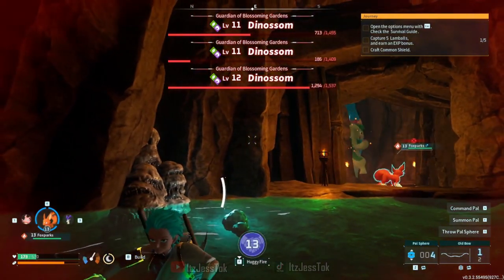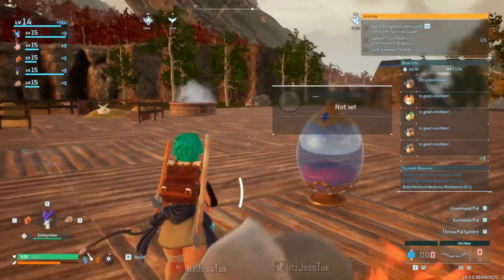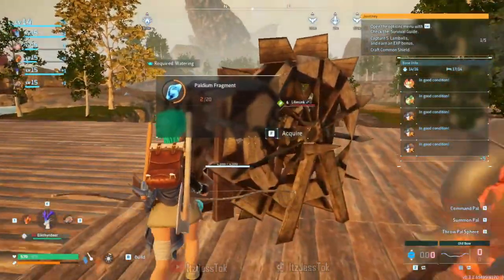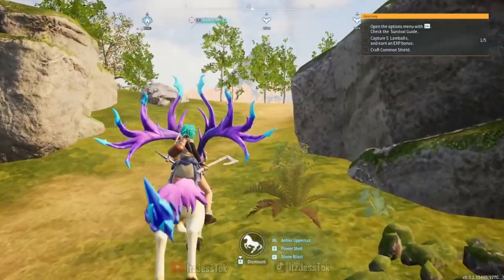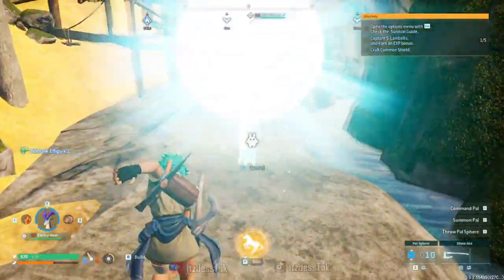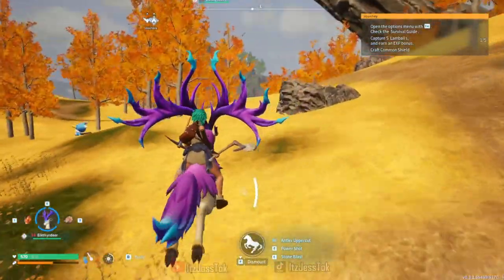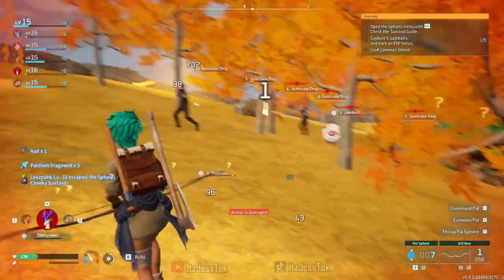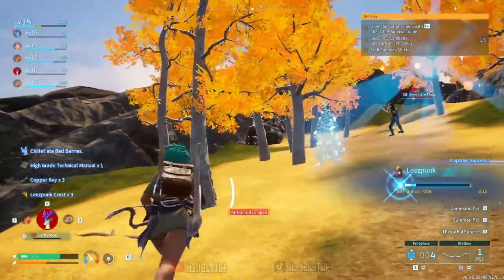200 Days of Palworld | Episode 3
Since YT made it so that videos over 12 hours aren't submittable, I've taken it upon myself to cut the clips to 20 min each, leading to a total of 75 videos worth of 20 minutes each to upload.
In the following videos regarding this specific series, I'll be showcasing footage of my journey of finishing Palworld.
However, this does not consist of gamaplay vs The NEW raids, as I'm still learning it.